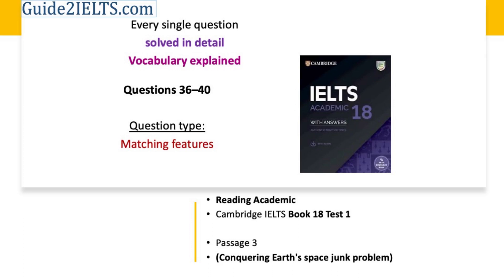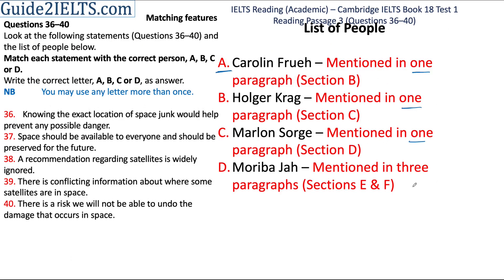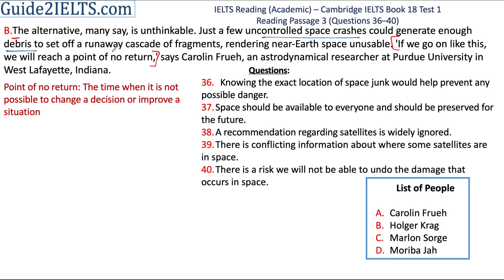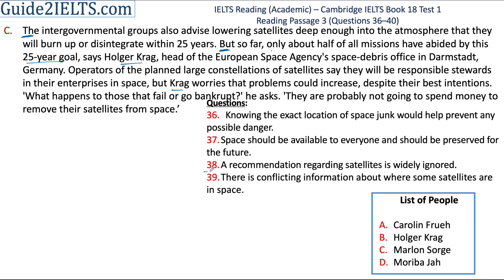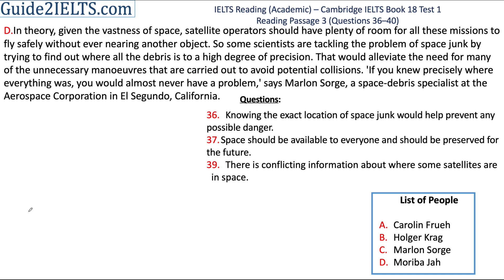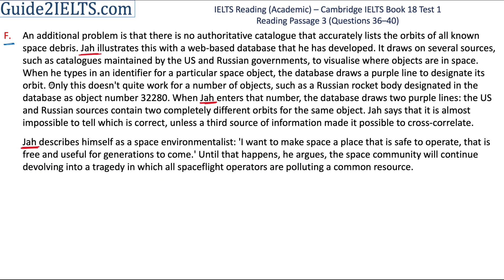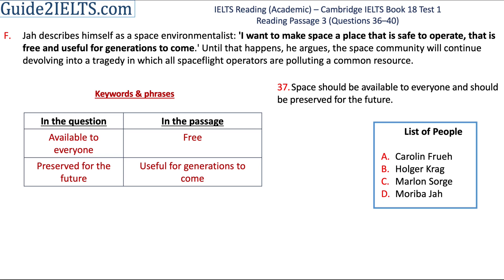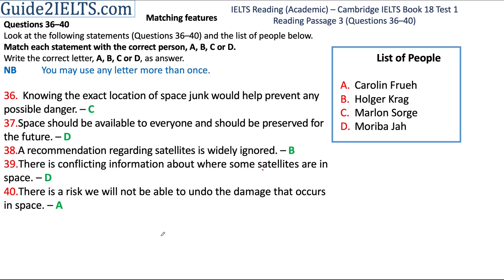IELTS Academic Reading Solved | Cambridge Book 18 Test 1 Questions 36–40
(Part 7 of 8) Question Type: Matching features

This video has solutions to questions 36 to 40 of Cambridge Book 18 Test 1 (Reading Passage 3)
Step-by-step detailed solution to each question is given, with discussion on what could be confusing, and vocabulary explanations.
Tips & Strategies for IELTS Reading are discussed throughout the video to help you boost your IELTS Reading band. Aim for band 7+ in IELTS Reading (Academic) with these.

Reading Passage Title:
"Conquering Earth's space junk problem; Satellites, rocket shards and collision debris are creating major traffic risks in orbit around the planet. Researchers are working to reduce these threats"
➤ Other Related Videos (Reading):

(In each test, I mention the importance of 'knowing different question types' a lot. To know the different question types in IELTS Reading, this video -- Masterclass in Reading -- is a must-watch)

➤ The other questions of Cambridge Book 18 Test 1 (Links will be added here as the videos are uploaded):
Part 1; Questions 1–7; Gap-fill (Complete the sentences; Complete the table) (Reading Passage 1) (Urban farming)

Part 2; Questions 8–13; True/False/Not Given (Reading Passage 1) (Urban farming)

Part 3; Questions 19–21; Matching features (Reading Passage 2) (Forest management in Pennsylvania)

Part 4; Questions 14–18; Matching information (Reading Passage 2) (Forest management in Pennsylvania)

Part 5; Questions 22–26; Gap-fill (sentences) (Reading Passage 2) (Forest management in Pennsylvania)

Part 6; Questions 32–35; Gap-fill (summary) (Reading Passage 3) (Conquering Earth's space junk problem)

Part 8; Questions 27–31; Matching information (Reading Passage 3) (Conquering Earth's space junk problem)

Chapters:
0:00- Matching features questions
2:13- Question 40
3:29- Question 38
5:48- Question 36
6:27- Section E
7:15- Question 39
9:09- Question 37